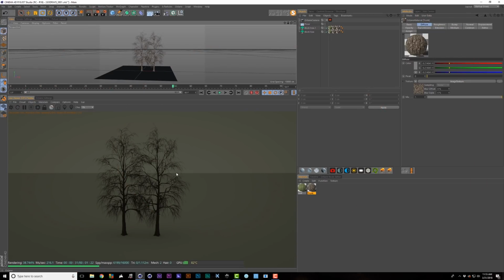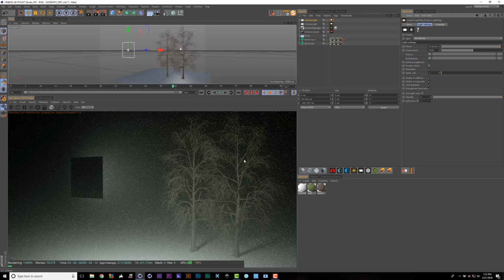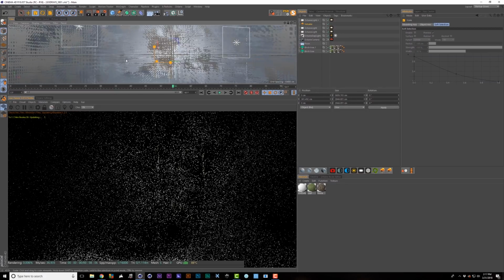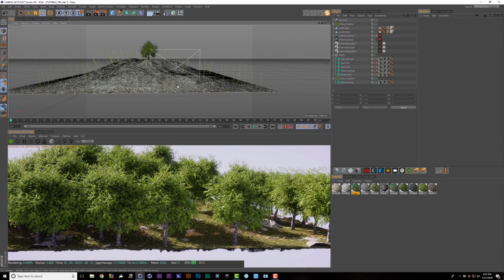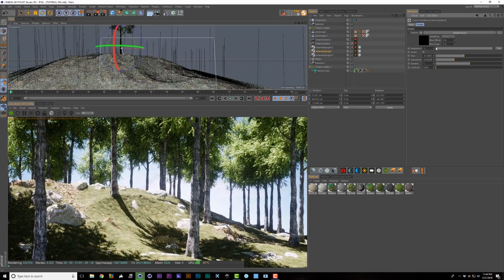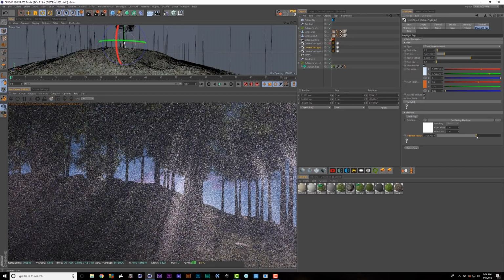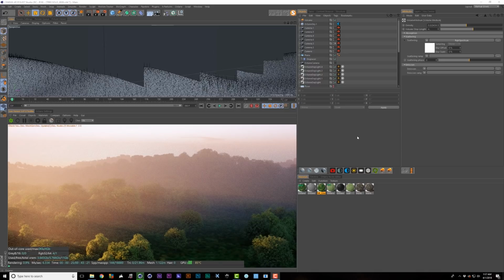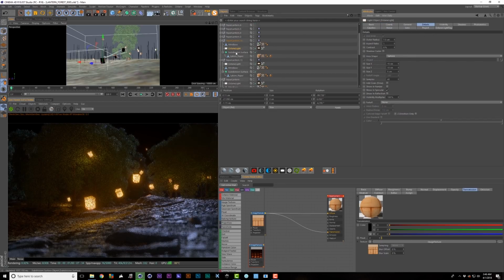Cinema 4D Tutorial - Create Digital Nature Renders Using Octane Render [Part 2]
In this part 2 of this Cinema4D Octane tutorial series, we'll learn how to create god rays and several different foggy looks, as well as lighting techniques. Then we'll finish up our nature scene from last week by adding in the trees, and taking a look at a new feature for adding custom LUTs. Finally, we'll explore aerial shots and a nighttime scene with lanterns floating through the woods to see how these techniques can expand to many different situations. See below for Forester & displacement map links!

Want to see more C4D tutorials from David? Be sure to LIKE and show him some love on Twitter, Instagram, and Facebook and leave some comments in the comments section & let us know about any Octane tutorials you'd like to see in the future!

If you have any questions about Digital Nature using Octane in Cinema 4D, post them in the comments section!  If you create anything using this technique, be sure to share it with us!

To get alerted for future live design casts & get sneak peeks at new tutorials before anyone else, sign up for the Eyedesyn Newsletter